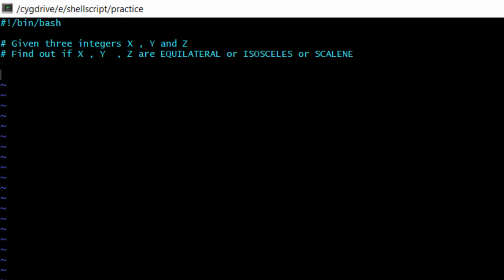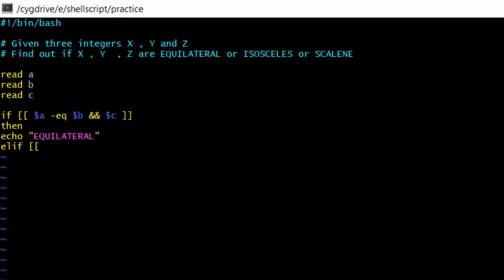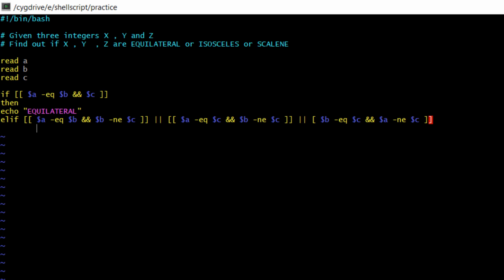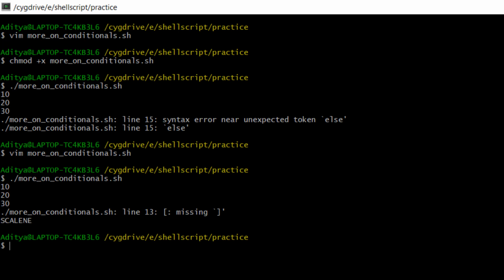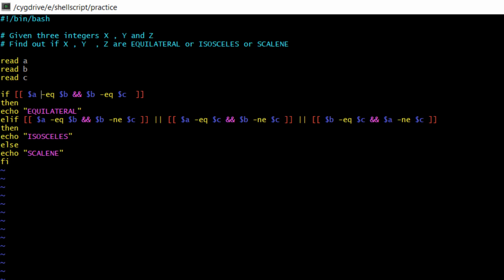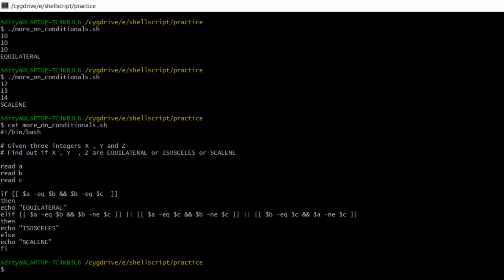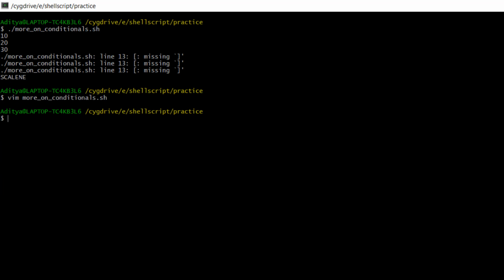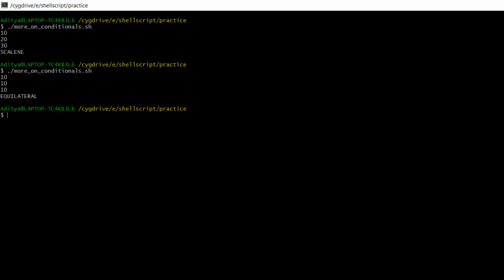Tutorial | Knowledge | More on Conditionals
Welcome Back,
In this video we are going to solve More on conditional problem of Linux Shell of Hackerrank.

01. EQUILATERAL
02. ISOSCELES
03. SCALENE

by using 'if else' and read command.

We will learn all those and solve Linux problem in 15 minutes.

ADHYAN